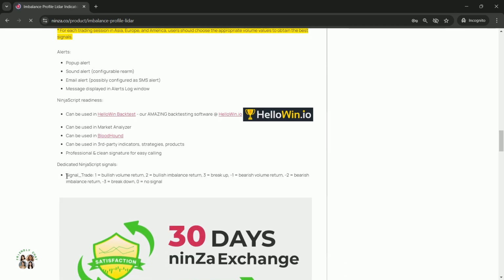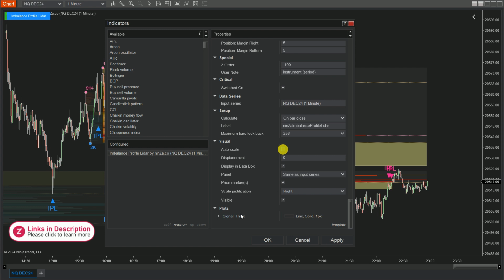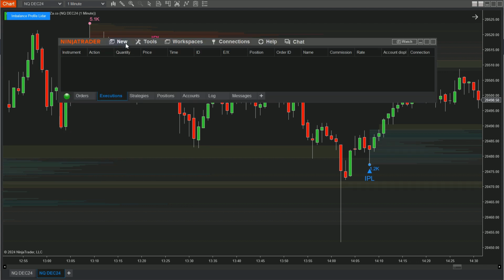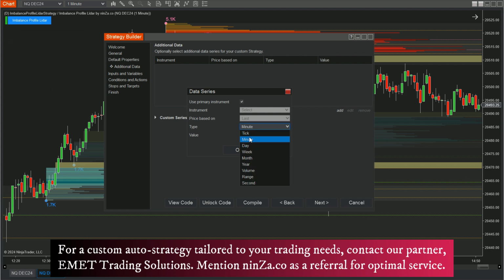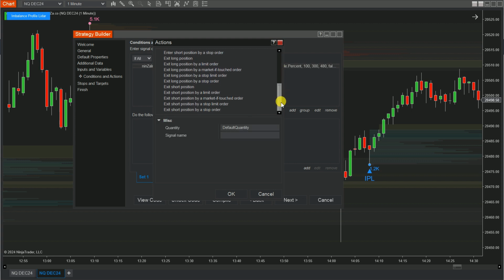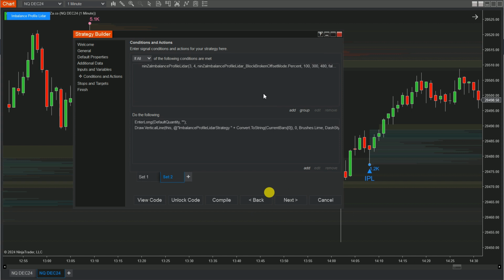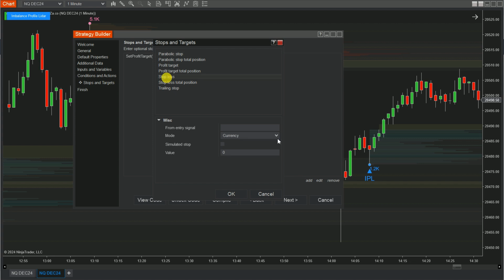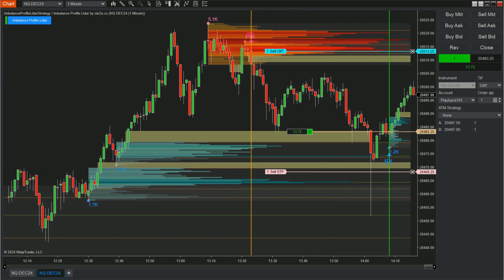Let's build your Imbalance Profile Lidar as an auto-strategy using Strategy Builder in NinjaTrader 8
In this video, our team would like to share a step-by-step guide on how to build an auto-strategy using the volume return signals from your Imbalance Profile Lidar. We hope you find this video helpful!

For questions or assistance, our Customer Care team is here to help.